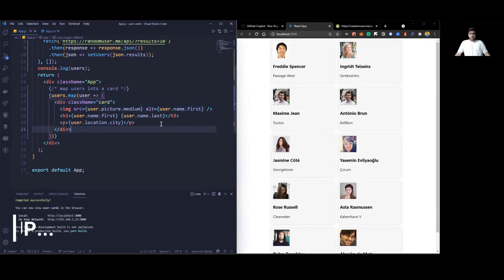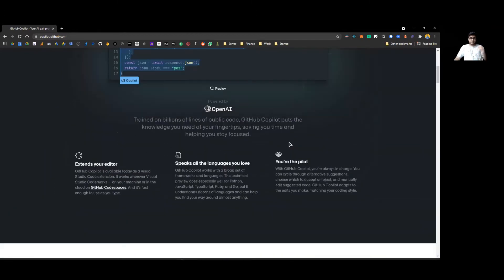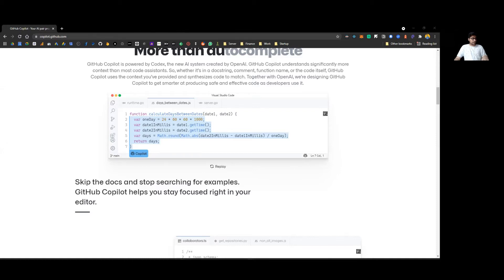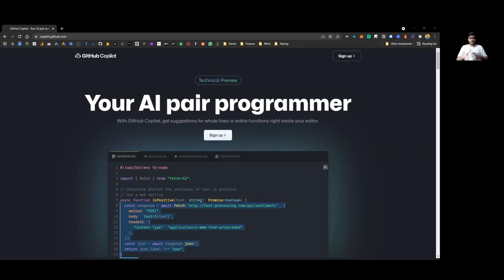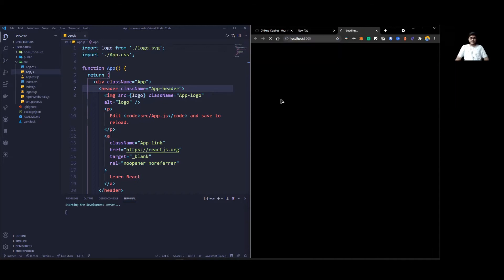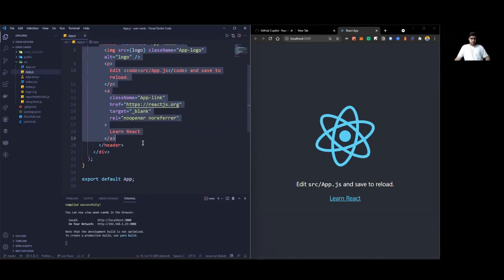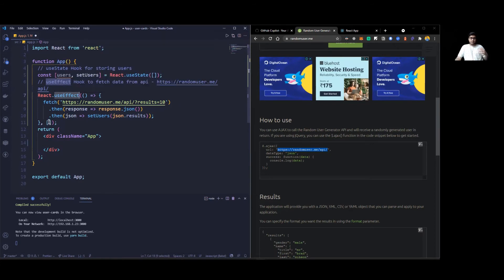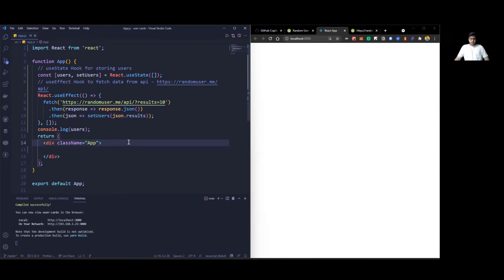How to make a website using Github Copilot | Github copilot vscode react js tutorial | DoCoNation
Hey Everyone!

Github Co-pilot was recently announced in the ending of June 2021. It's a new AI pair programmer that aids in the development of better code. GitHub Copilot suggests complete lines or functions based on the context of the code you're working on. It allows you to quickly discover new approaches to solve problems, build tests, and explore new APIs without having to waste time tailoring an internet search for answers. As you type, it adapts to the way you write code.

Watch this video till the end to understand the working of Github Co-pilot by building a website using React and Random User API.

This video is a recording of a LIVE Session taken in our Student Community - DoCoNation.

Connect with the Mentor -
Trehan Sangpriya

About DoCoNation -
DoCoNation is a student community where students from all around the globe come together, connect with each other and boost their skills. We keep our community updated with all the technical events happening around the world. Along with that, we host various workshops, webinars, and competitions to encourage them and grow together.